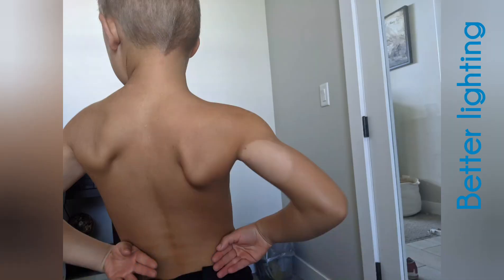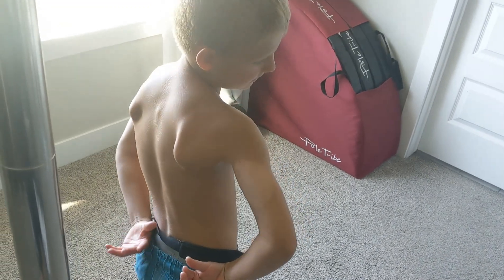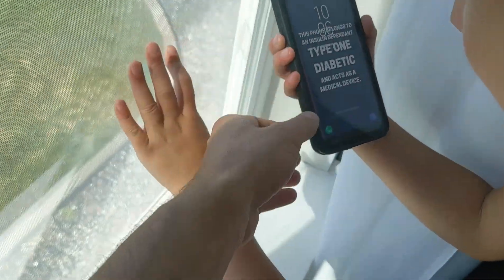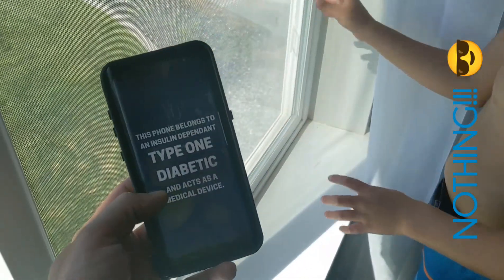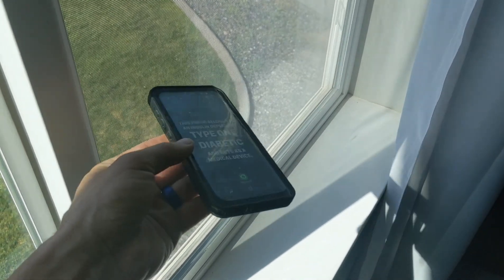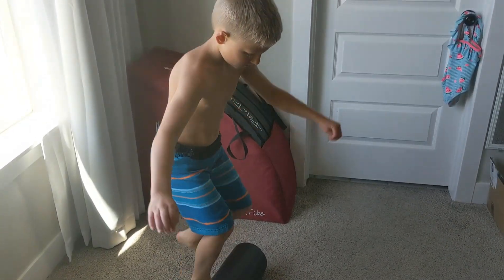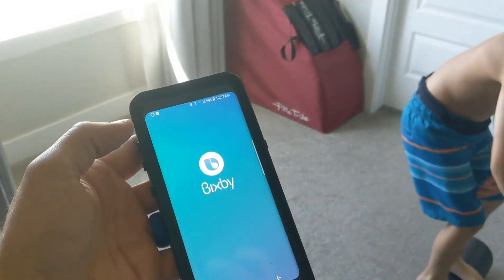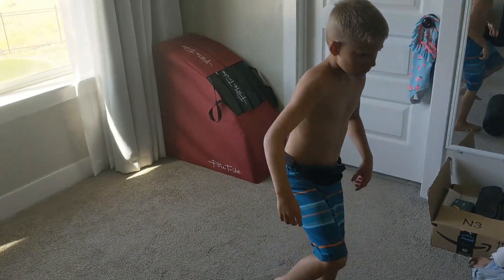Can you Swim With a Dexcom Sensor (YES and with helpful tips!) Swimming with Diabetes CGM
Here is the Skin Tac
Here is an assortment of SPIBelts
Samsung Galaxy S7 & Newer S-Series are Water Resistant! They have an IP68 rating. They are actually waterproof for up to 30 minutes at a depth of 1.5 meters
We use the Dexcom G6.
Link to a 3-pack of the needle clippers
Link to the sharps container

In today's video we discuss swimming with a Dexcom continuous glucose monitor sensor and receiver. what we feel works best with a child and discussion around the products we like to use.